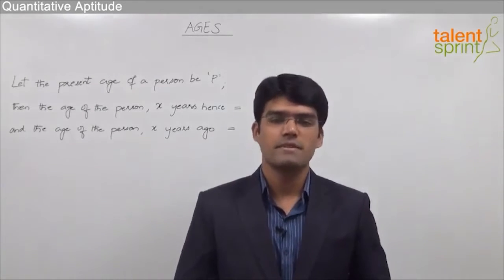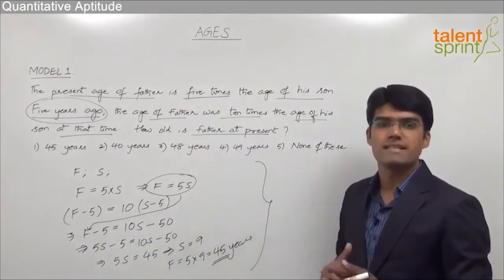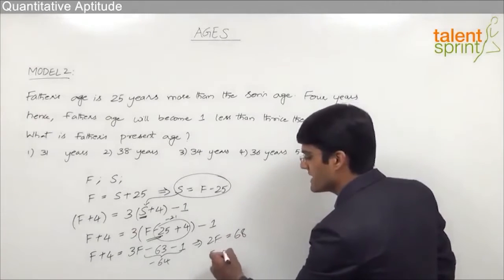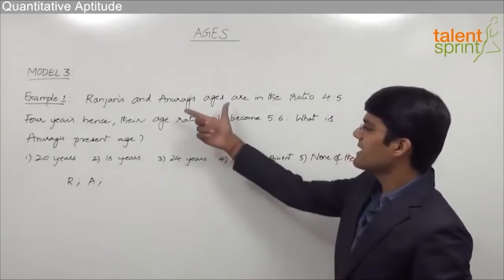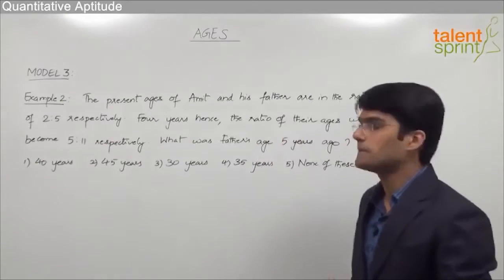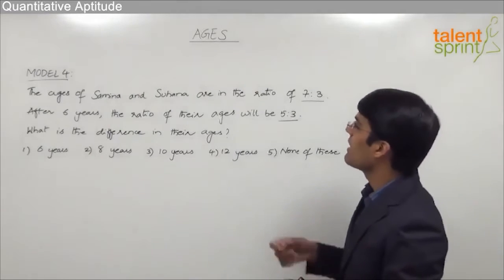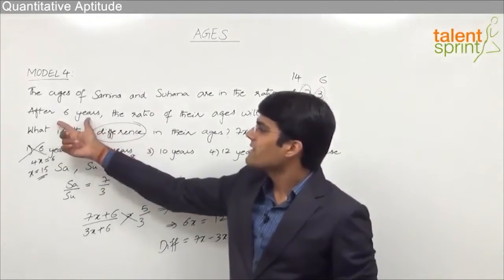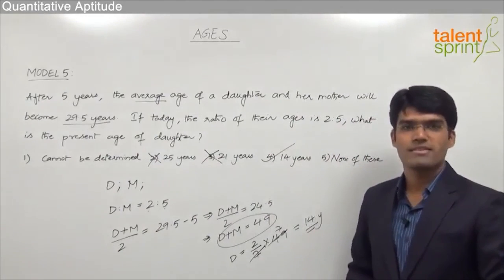Ages | Quantitative Aptitude | SBI | SSC | Railways | NTPC | Competitive Exams 2023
🎵 Video  - Ages | Quantitative Aptitude | TalentSprint Aptitude Prep | IBPS | SBI | SSC CGL | SSC CHSL | Railways | Insurance Exams | Competitive Exams 2020

00:00:00  Ages Problem & It's Introduction
00:01:26  Model 1 - Ages Based on Simple Conditions
00:06:33  Model 2 - Ages Based on Complex Conditions
00:13:01  Model 3 - Calculation of Age Based on Ratio
00:22:18  Model 4 - Age Difference Based on Ratio
00:28:15  Model 5 - Calculation of Age Based on Average
00:31:29  END